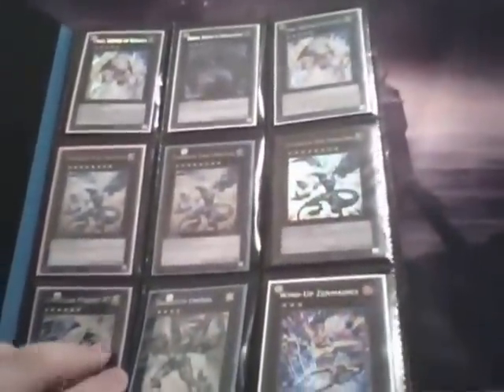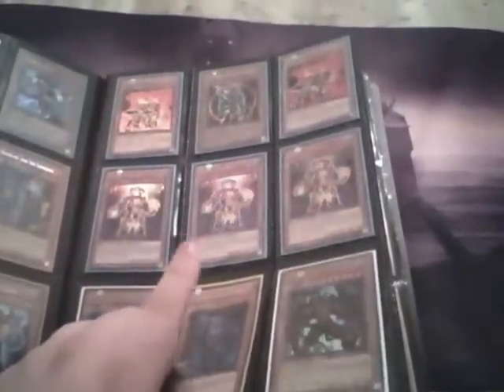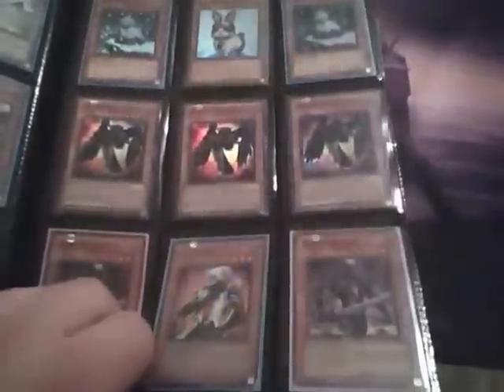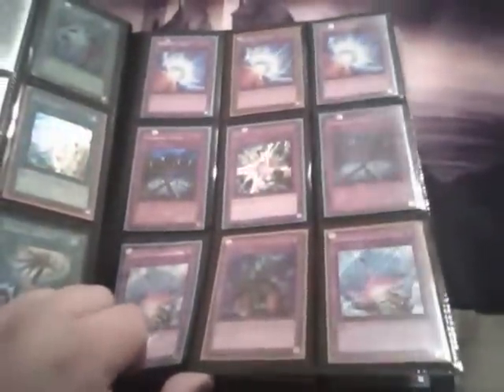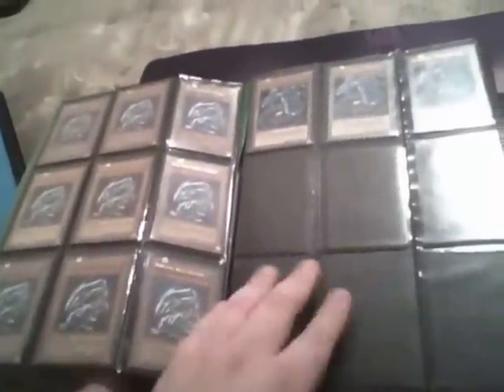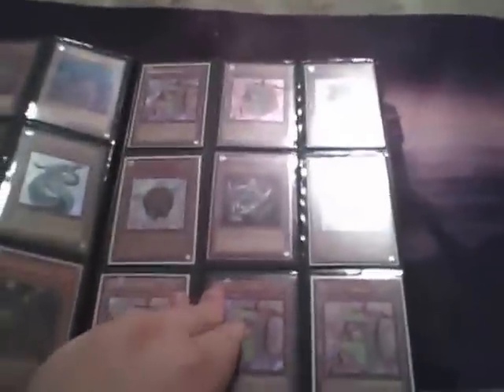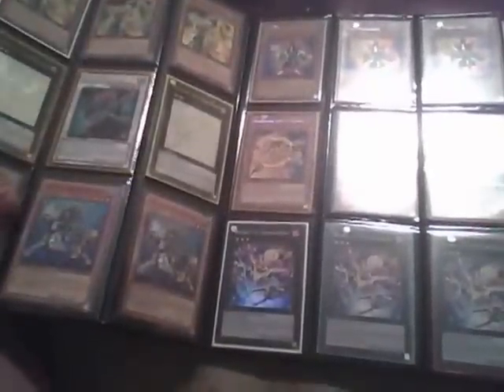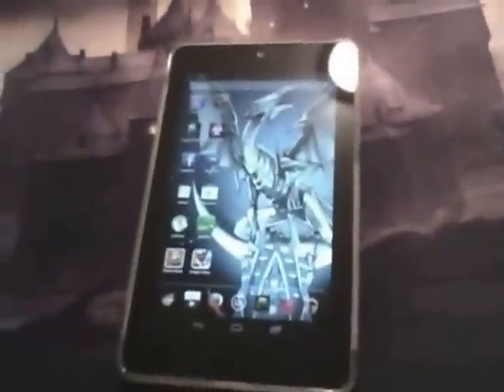Binder Update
wants:
3x super white stone of legend
3x ulti wonder wand
3x super cards of consonance
3x ultra alexandrite dragon
2x ultra call of the haunted
1x secret rescue rabbit
2x ultra galaxy serpant
look at binders
ipods
video game systems
ipads
money